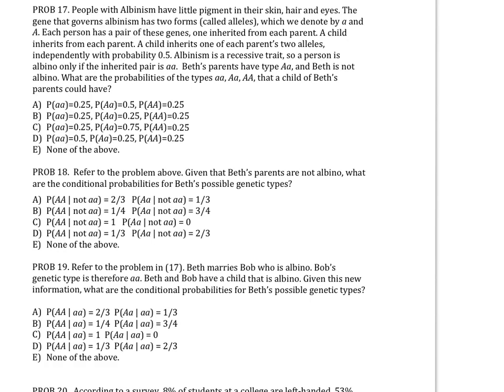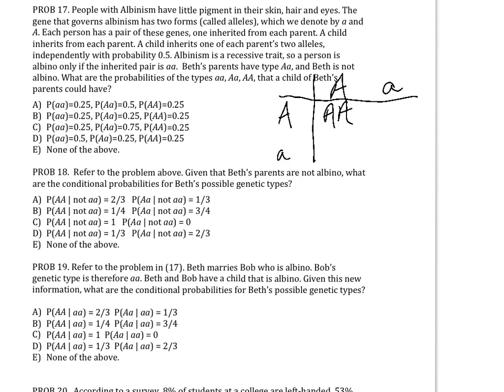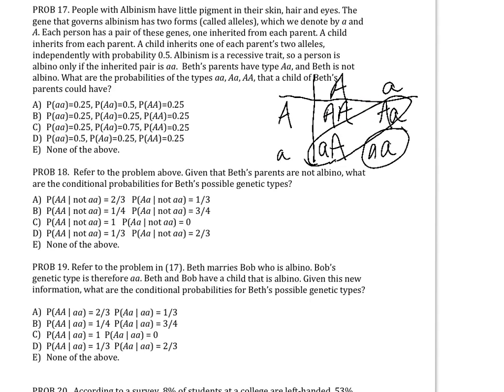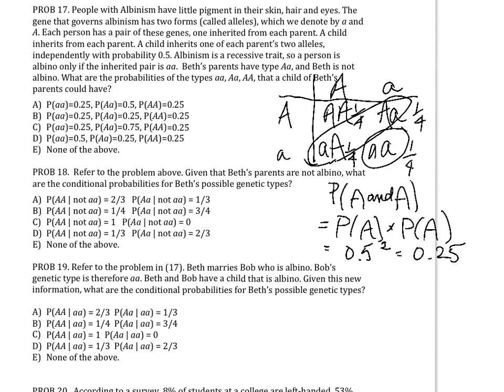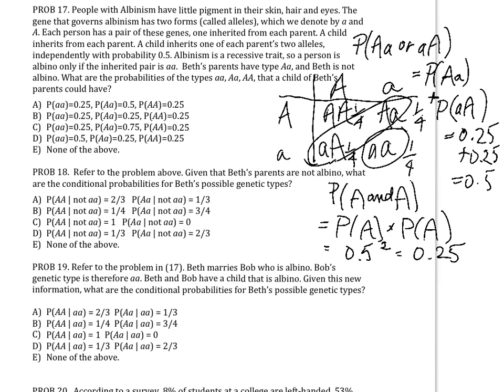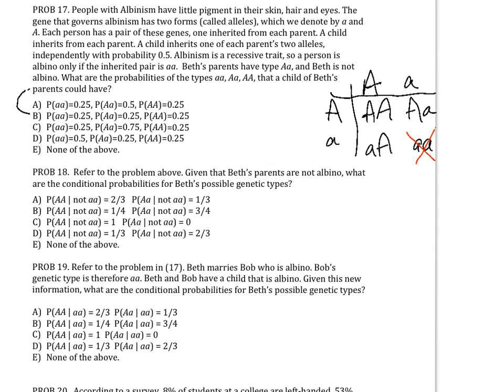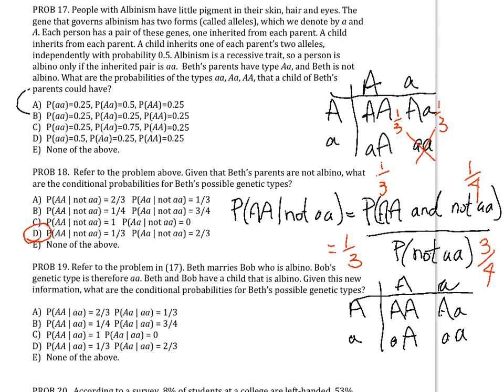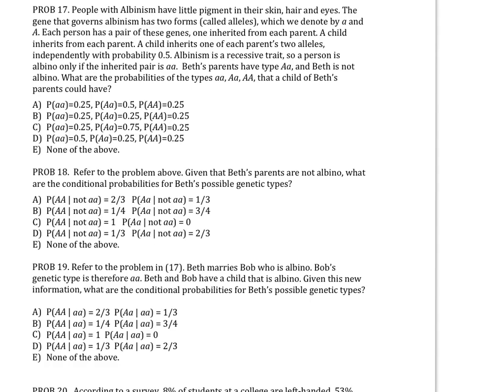V58 - UNIT 4 PROB Homework PROB 17, 18, and 19